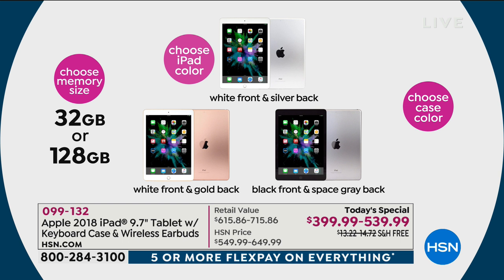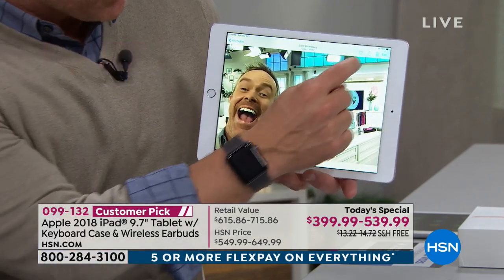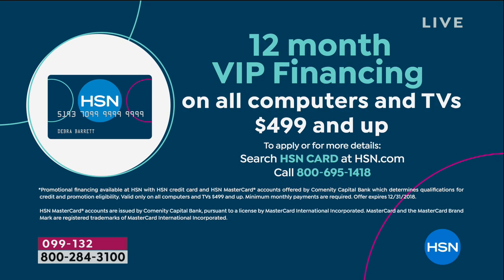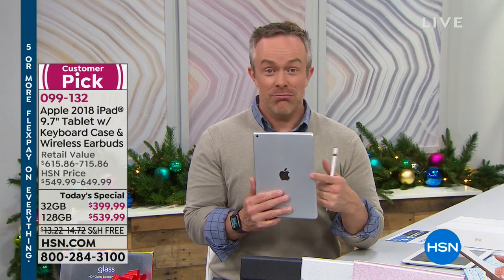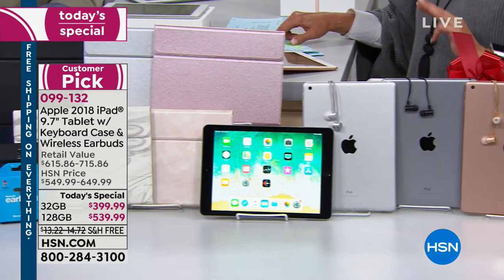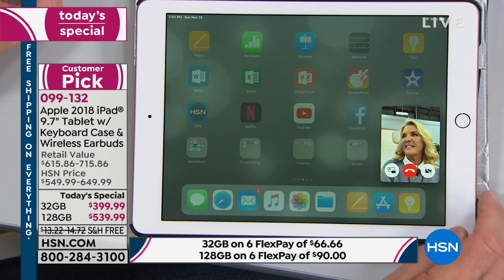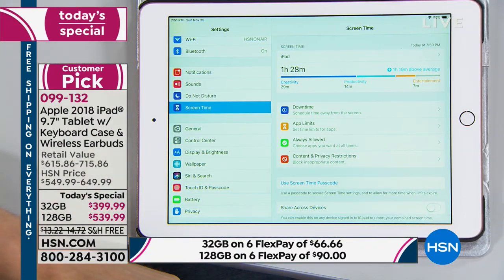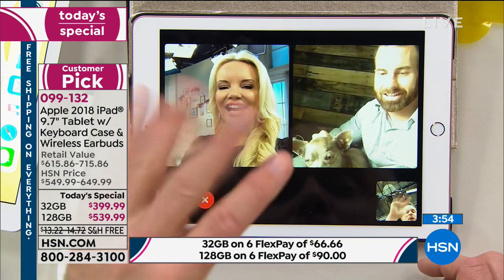Apple 2018 iPad 9.7 32GB Tablet w/Keyboard Case and Wire...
Apple 2018 iPad 9.7 32GB Tablet with Keyboard Case and Wireless Earbuds  Gold
With the Apple iPad, every task on your todo just got a lot more fun. Send emails on your daily commute with the...